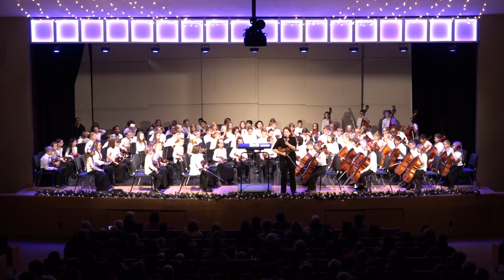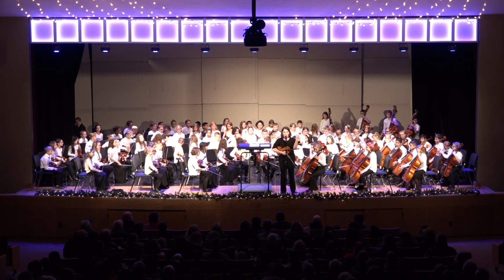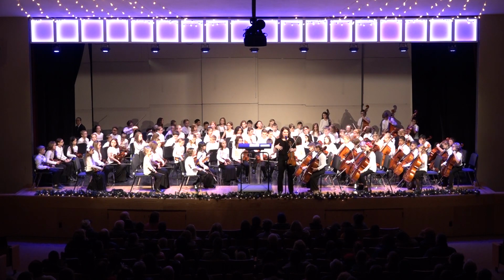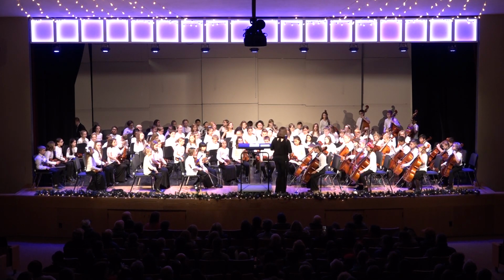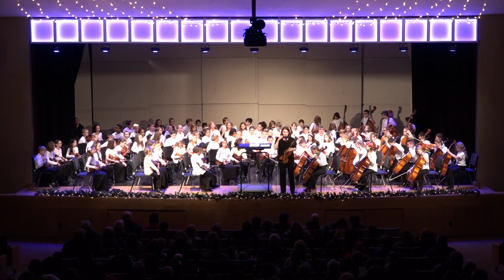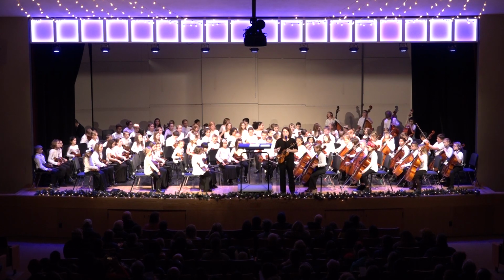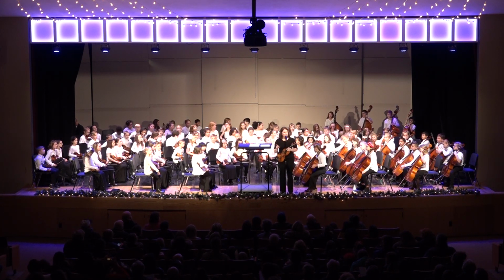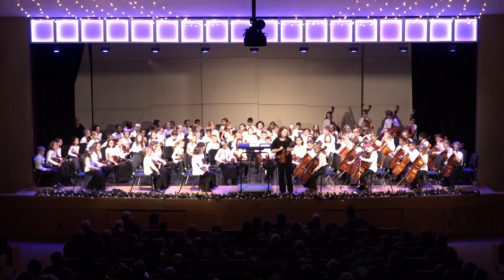Sycamore Schools: Elementary Orchestra and Jazz Strings Concert 2019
Sycamore Elementary Orchestra Demonstration and Jazz Strings combined concert. December 10, 2019. Sycamore High School Auditorium. Sycamore, Illinois.